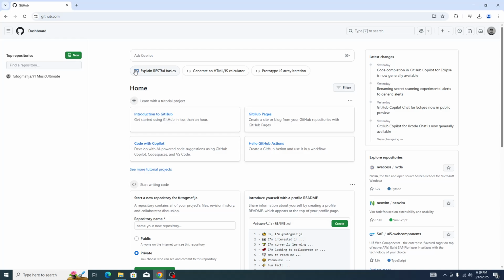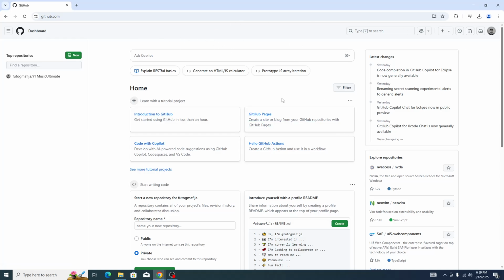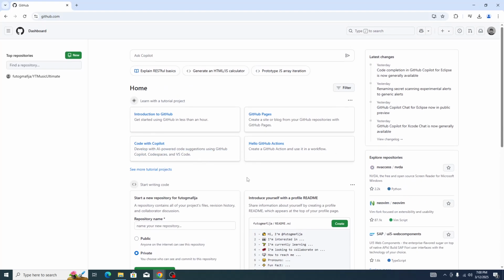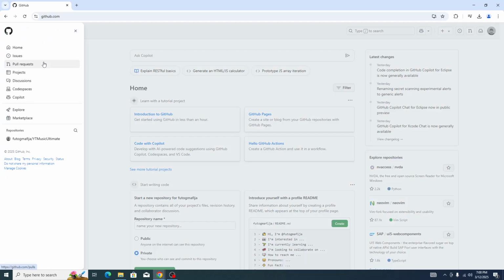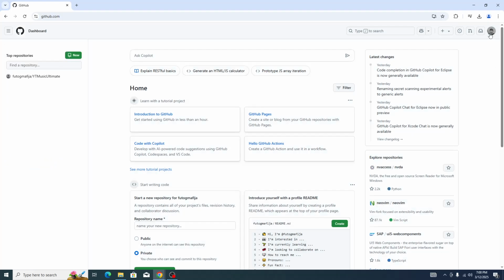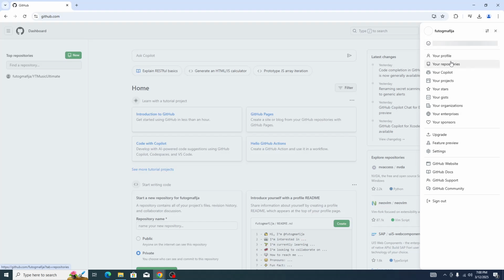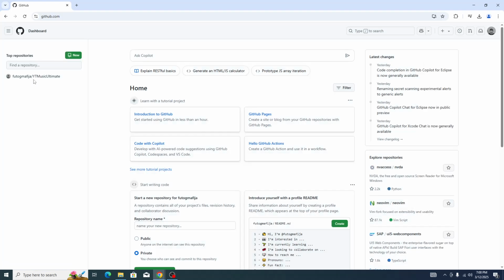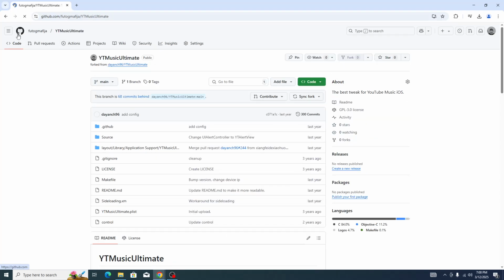How To View GitHub Repository On Browser Tutorial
Today we talk about view github repository on browser,github tutorial,github tips and tricks,run project from github